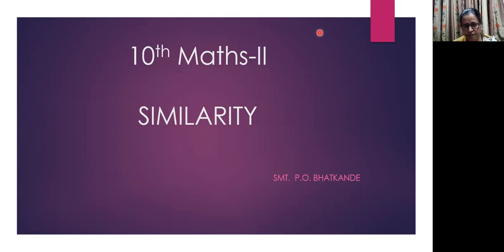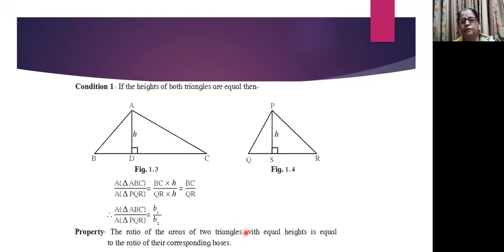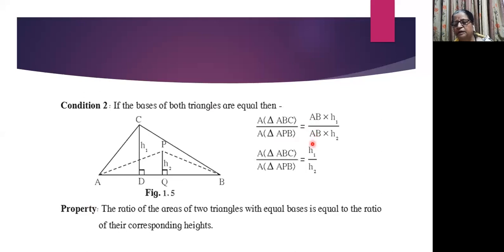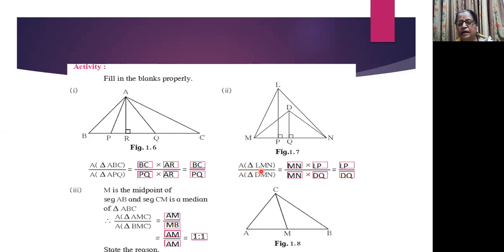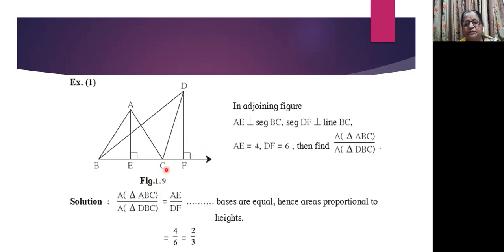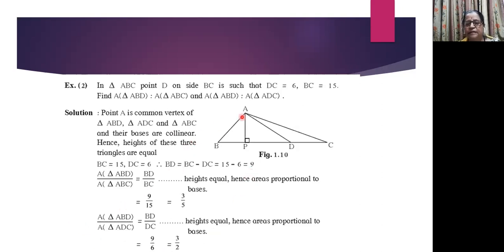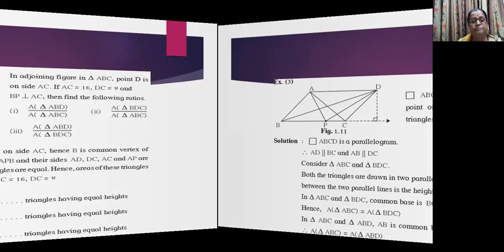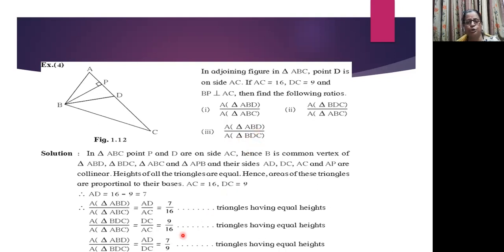10th Maths-II Similarity